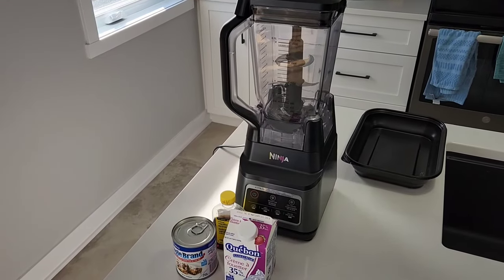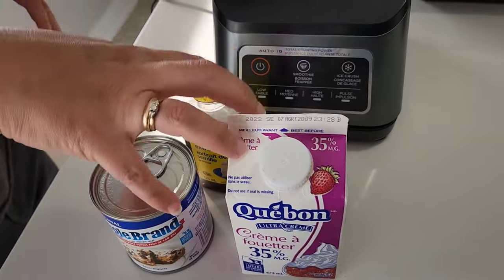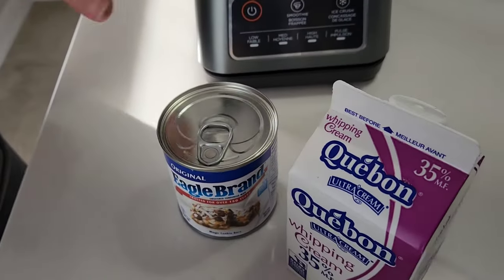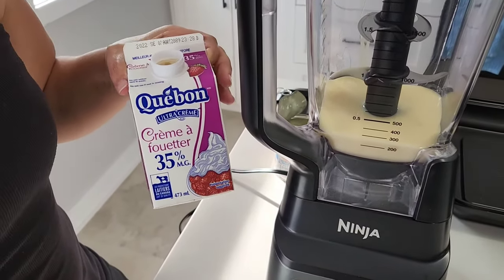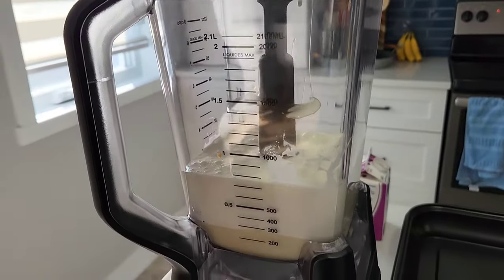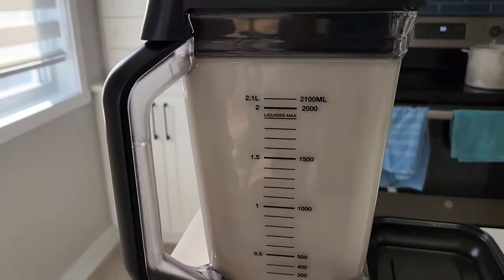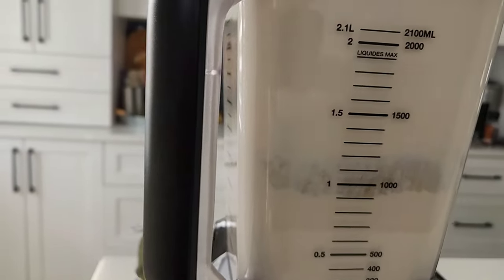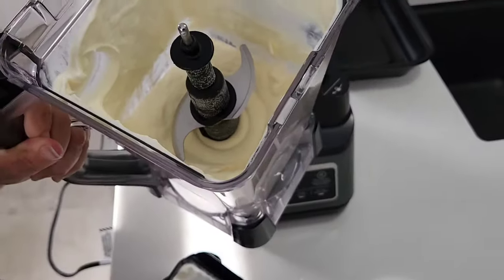Easy FRESH Ice Cream Using our Ninja Blender!! Quick and Easy!!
In this video we make fresh vanilla and strawberry ice cream using our ninja professional plus auto IQ blender. It's quick and easy, check out the video and see!